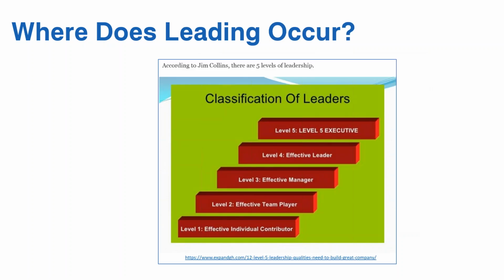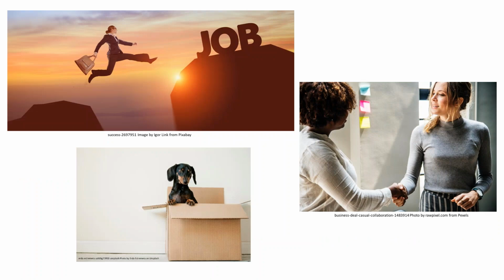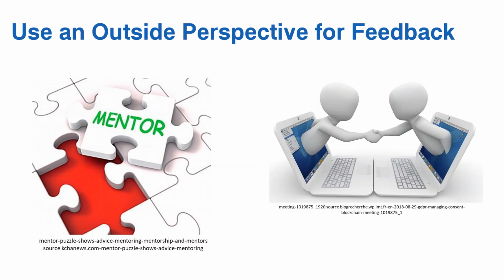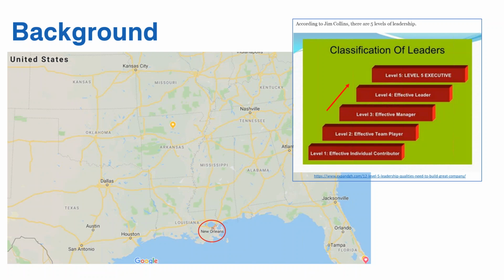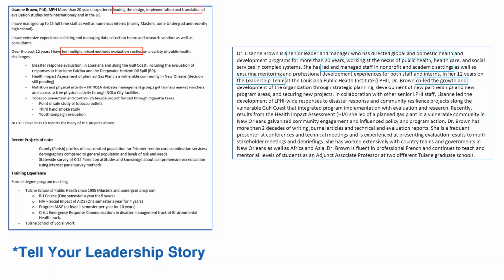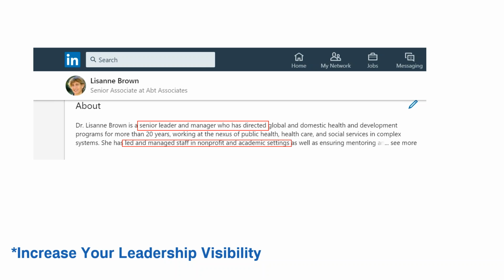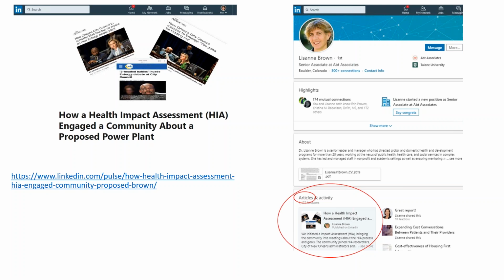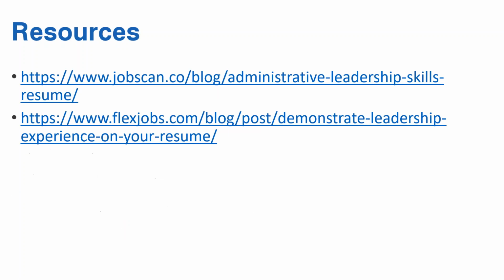Demonstrating Leadership across Your Roles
-Moving from direct tech role to leading in tech area (and higher)
-Role realignment